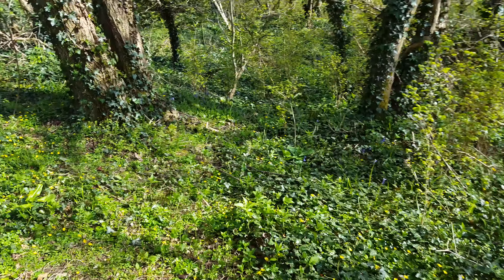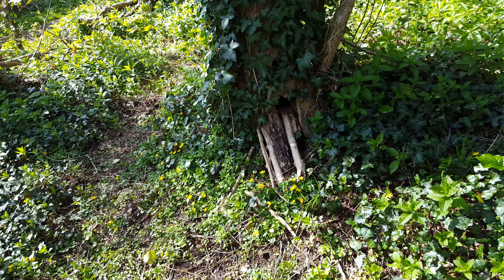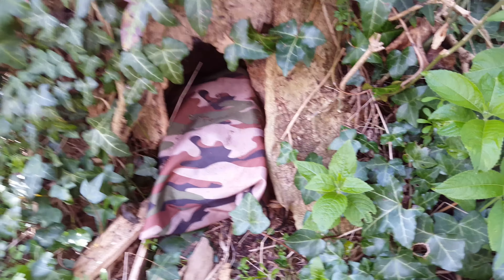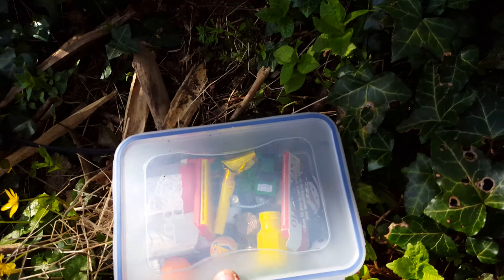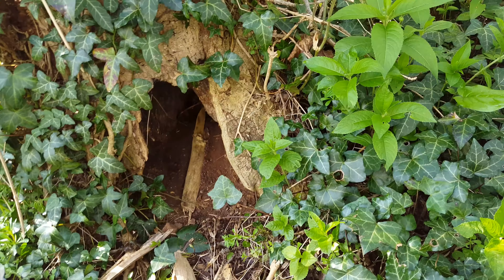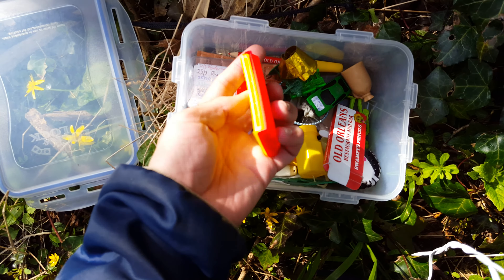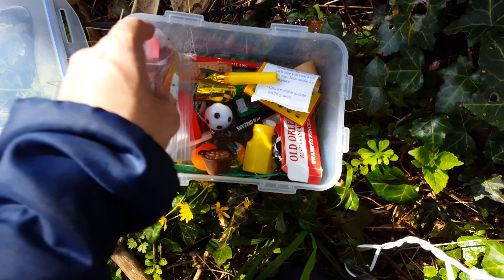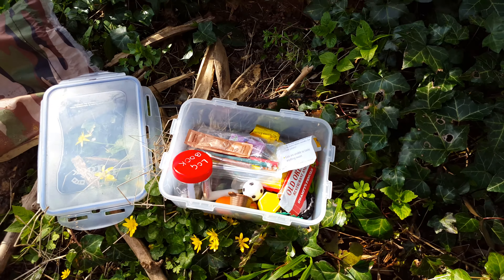Monkeying around tikkenham #7 geocache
Finding my 268th geocache on cadbury hill, in north somerset.